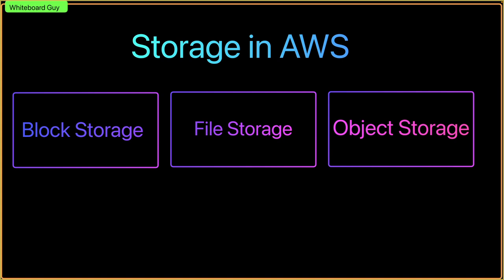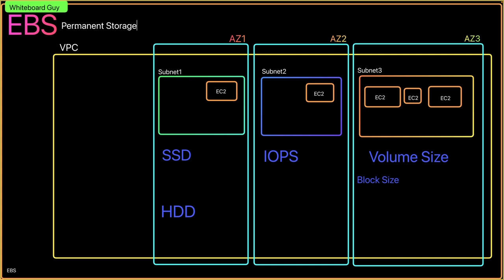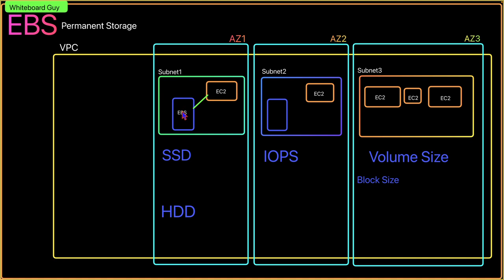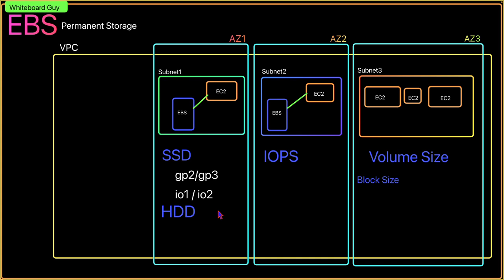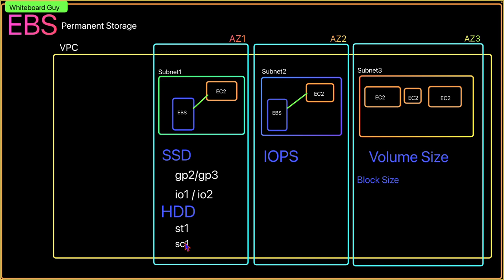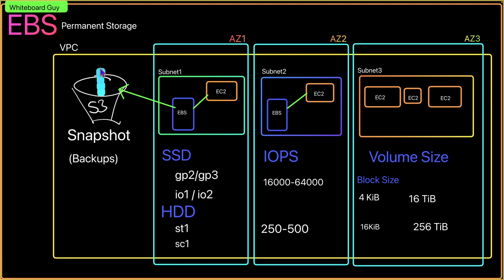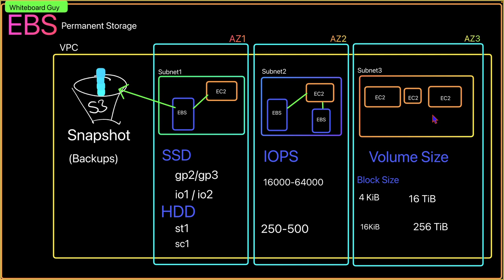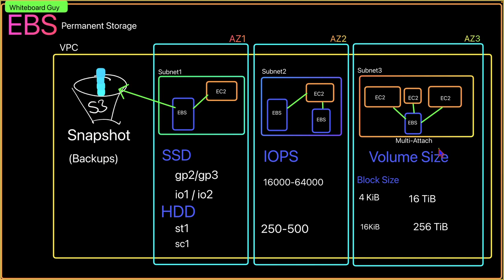Get to grips with Elastic Block Storage (EBS). Understanding EBS with a whiteboard explanation.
Understanding AWS Storage. Elastic Block Storage (EBS) for your permanent storage. Covers a whiteboard on the why and how of using this service. EBS Volumes. Exam readiness.